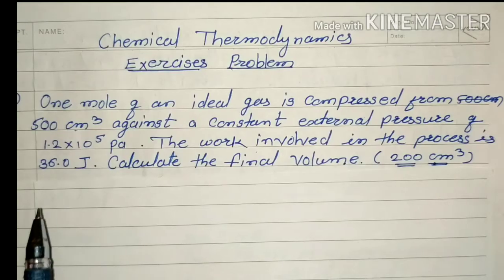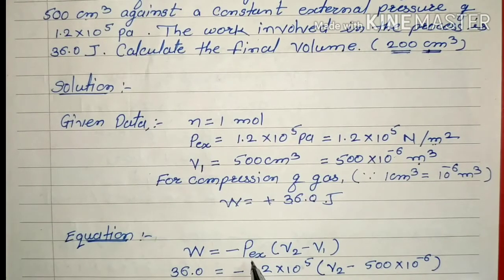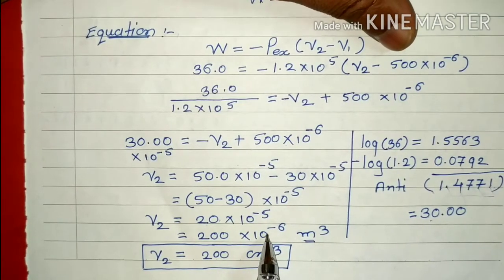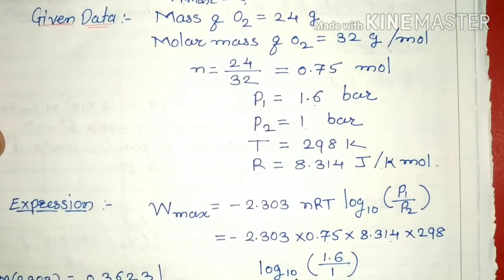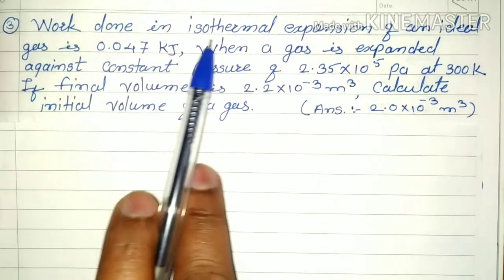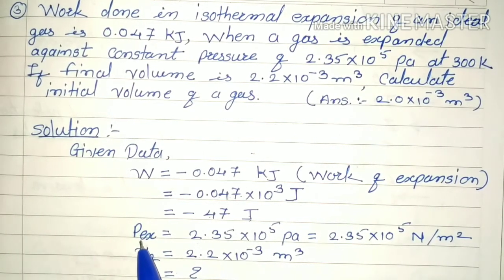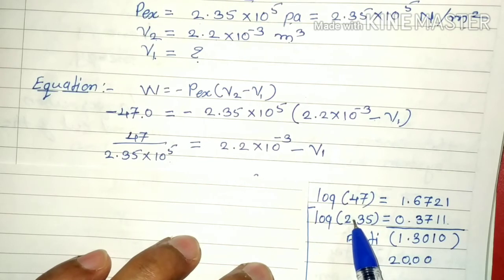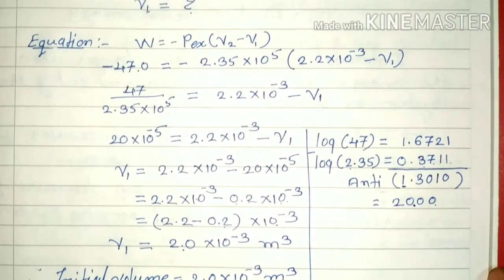Chemical Thermodynamic (part-4)|Numerical on the expression for the P & V and maximum work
Hi students,...
                  This is our 4th lecture of chemical thermodynamic. in this section i solved simple examples based on two expressions,
W =- Pex(V2-V1)
W max =-2.303nRTlog(V2/V1)

  this are the links something about chemical thermodynamic,

thanks..